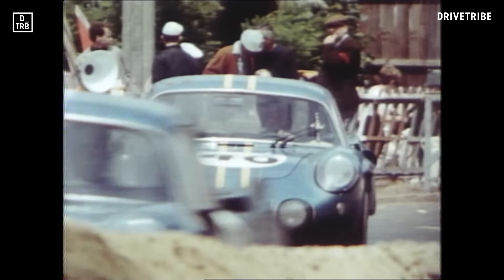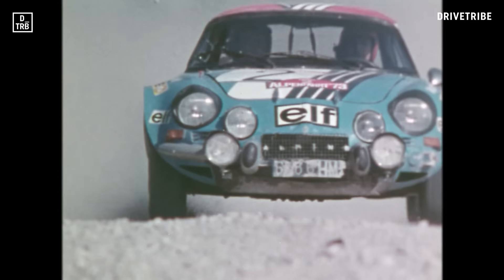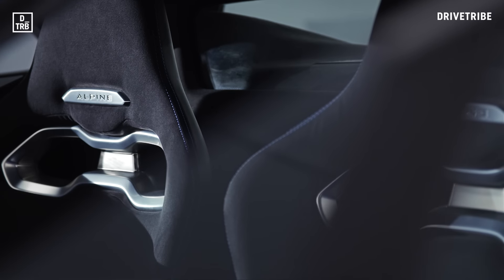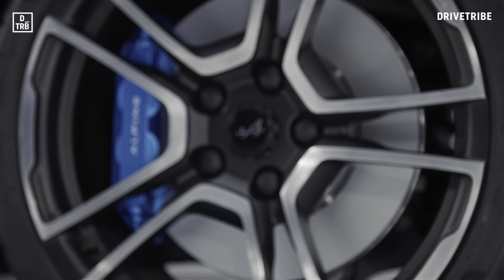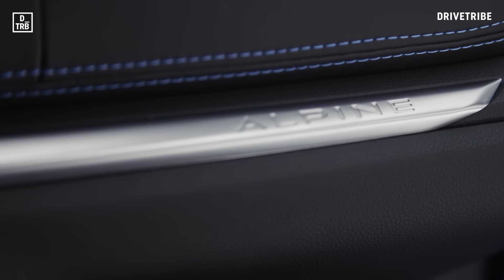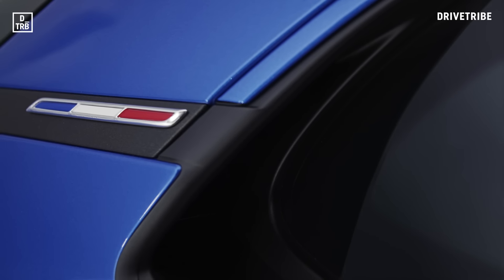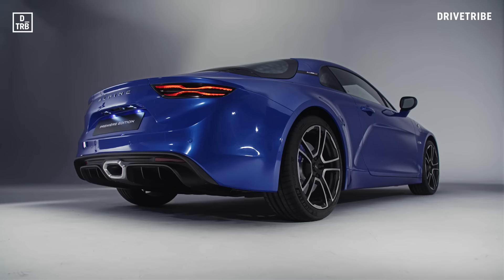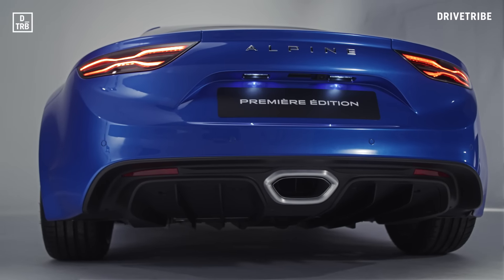PREVIEW: Renault Alpine A110, the Porsche Cayman rival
Renault has revived the Alpine brand to give us the new A110, a 247bhp sports car that's over 300kg lighter than a Porsche Cayman S. Will it be as iconic as the 1960s two-seater with which it shares its name? Over to Chris Chilton to find out…